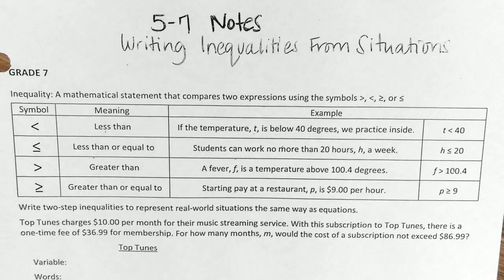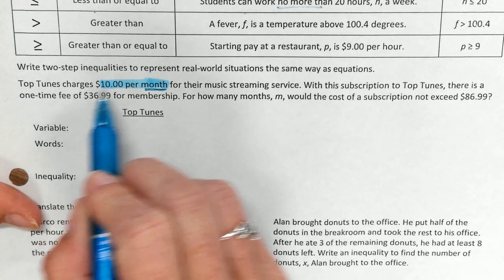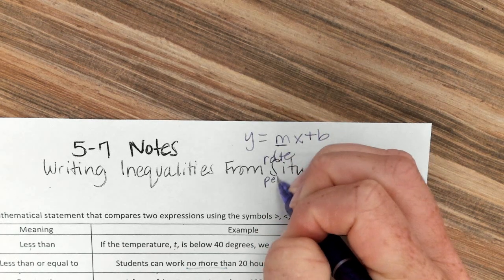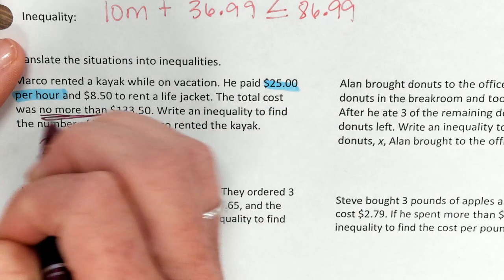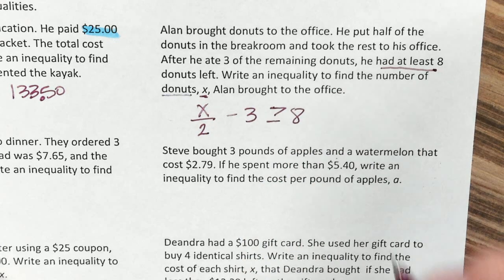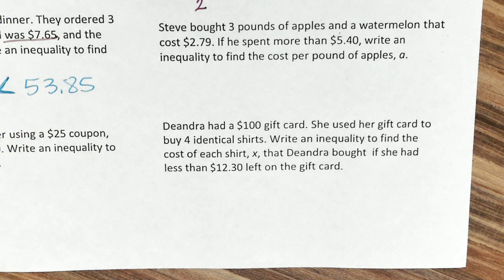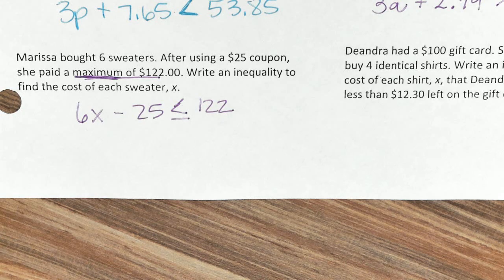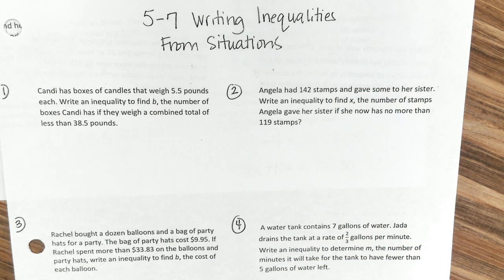7th Math 5-7 Writing Inequalities from Situations